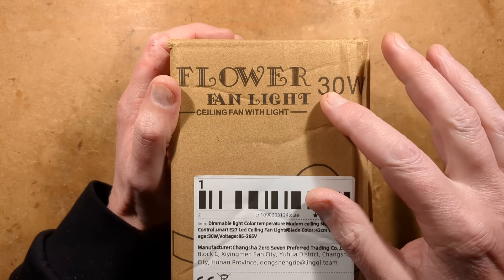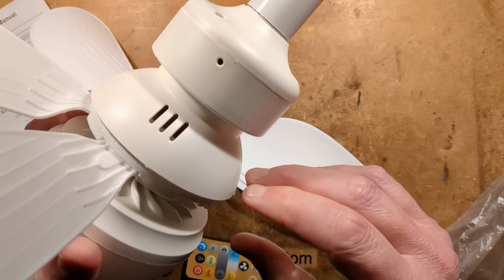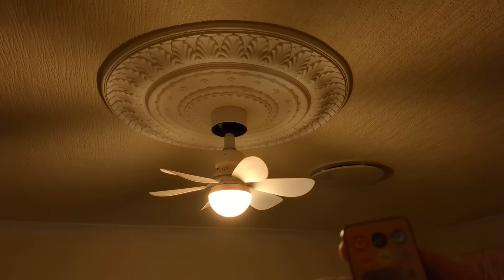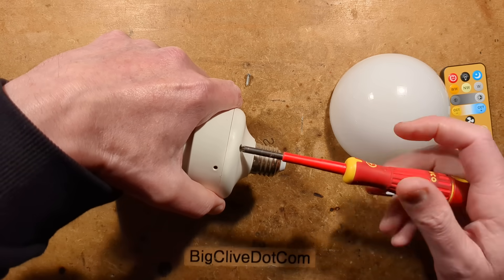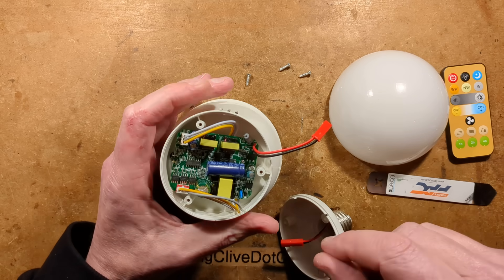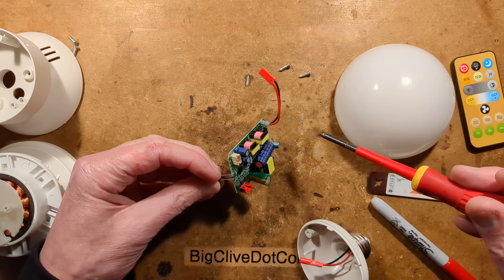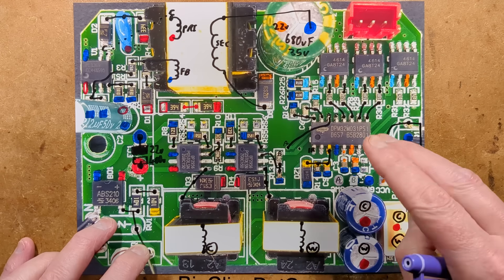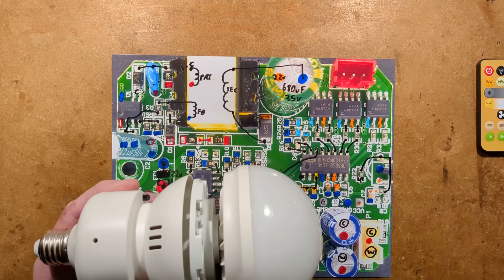Inside a screw-in ceiling fan and light - short low-tech version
I was inspired to buy this by a BBC article scaremongering about how these devices will make all your wiring disintegrate and cause fires and kill people.  In reality, the unit is fairly light and doesn't really vibrate much when running.  It's certainly no worse to a lamp holder than a super heavy tiffany glass lampshade or a classic 100W tungsten bulb that literally grilled the holder and wires until they crumbled to dust.  And for twisting of wires see the cable in a self retracting vacuum cleaner or even a humble hair dryer.

Here's their article.  Note that the fire service said they hadn't actually had any incidents where one of these had caused a fire.

This unit is actually quite impressive at an electronic level.  It literally has an ARM Cortex processor running the show.  I couldn't find a datasheet for this exact chip, but it clearly has dedicated PWM and three phase motor drive functionality, plus an integrated voltage regulator for its own power.

The unit has an input voltage range of 85v to 265V AC, which is rectified to DC internally before being distributed to a switching power supply for the motor and drive circuitry, and two separate mains voltage Bright Power LED drivers with PWM input.

Control is from a small infrared remote control or by toggling the light switch on and off to step through various modes including fan operation and cold, neutral and warm colour temperature lighting.

It's quite a sophisticated little thing.  Fan speed is variable and does move a useful amount of air around the room, even at a low setting.

Here's the electrical data:-

Standby power = 1W
Full light output at all shades of white = 11.5W
Low speed fan = 5W
Medium speed fan = 7.4W
High speed fan = 10W
Stalled fan at full speed = 3.5W

The switch operation works like this:-
First switch on ramps up to cold white with no fan.
Switching off and on quickly cycles through:-
Cold white and fan.
Just the fan.
Warm white.
Neutral white.
Back to cold white.